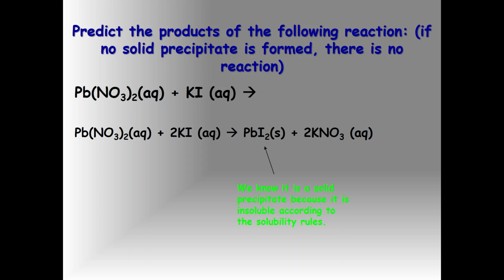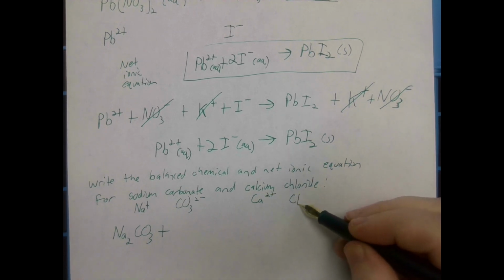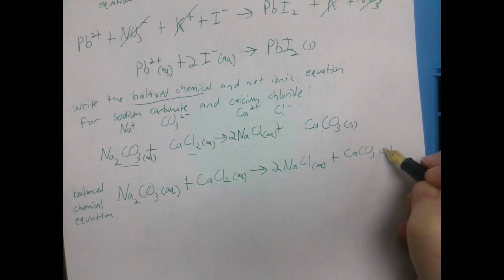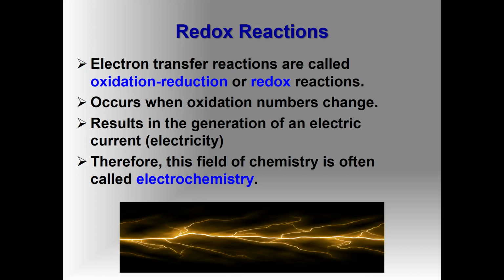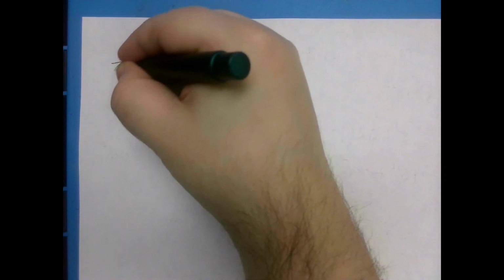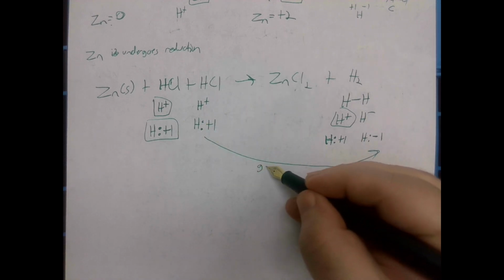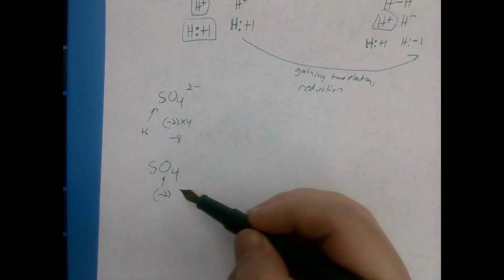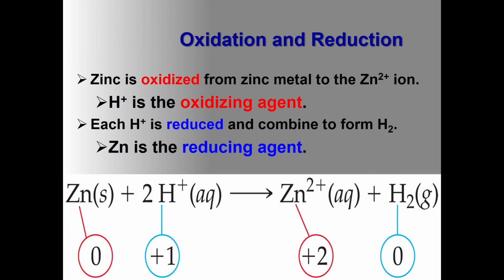[2021/03/09] (10:32:30) 04-CHEM: Net Ionic and Redox